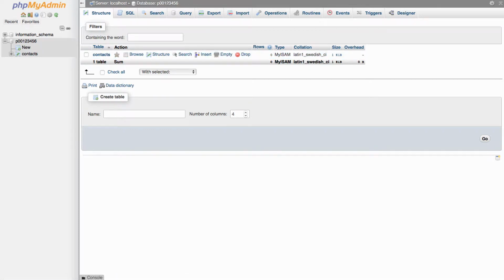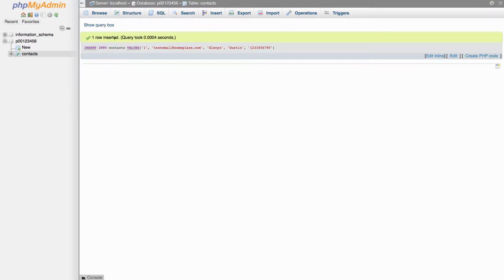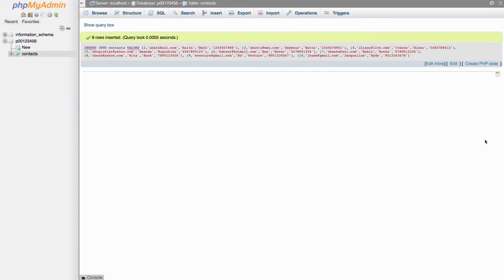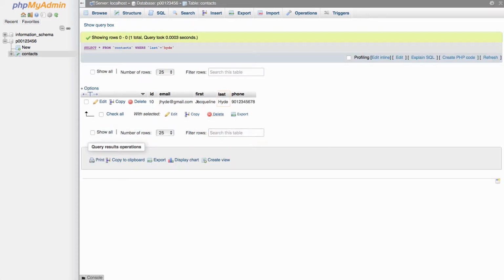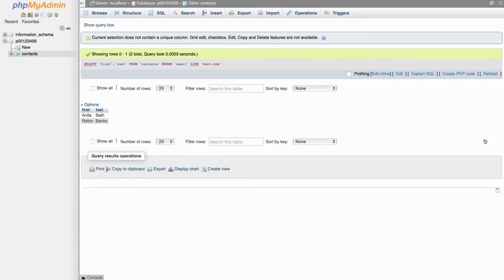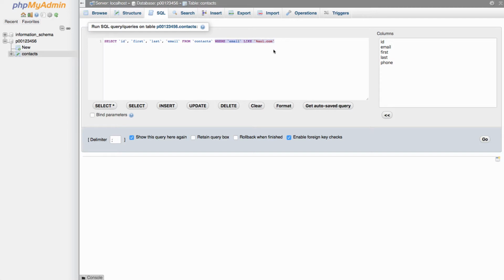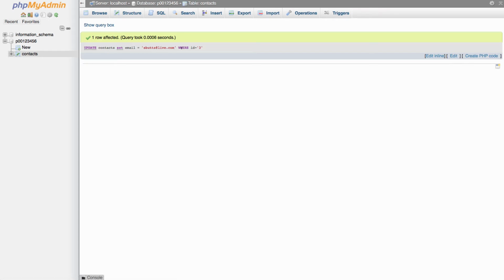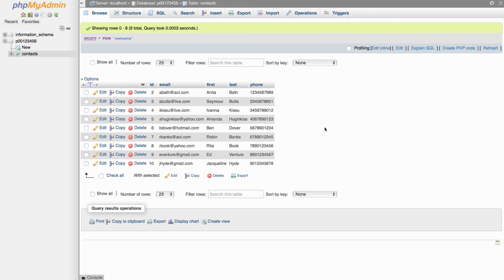Introduction to SQL using phpMyAdmin